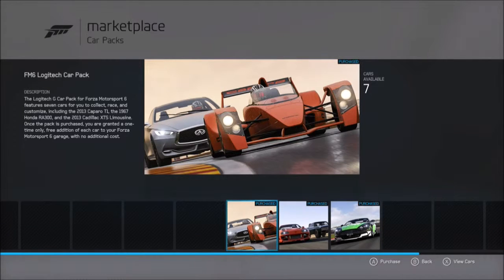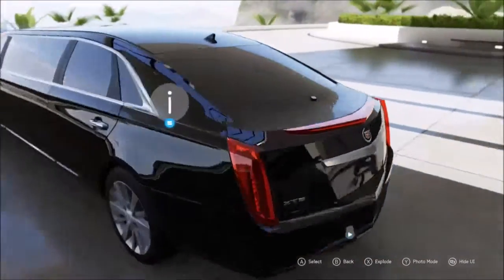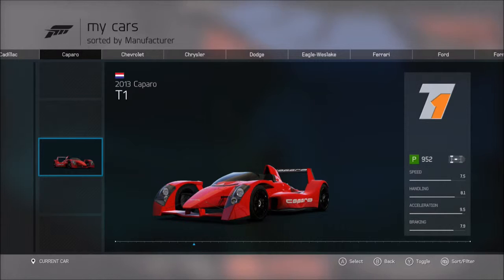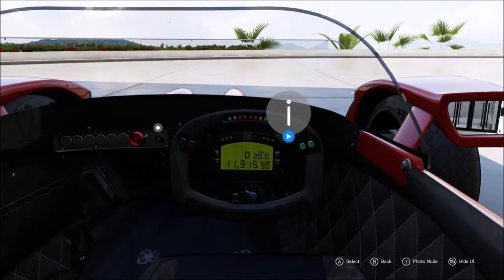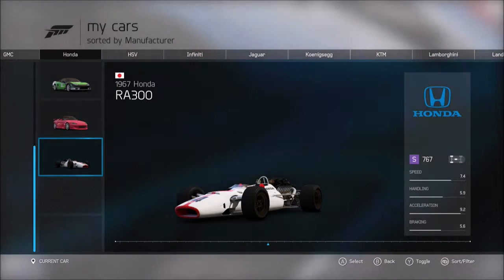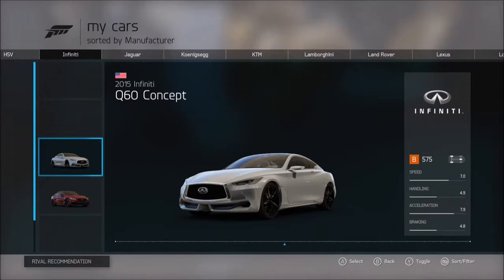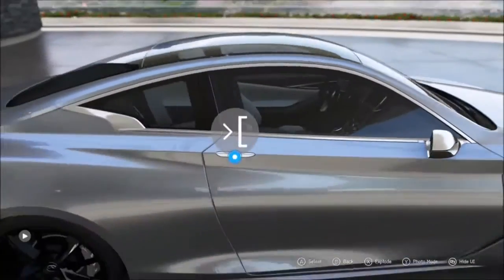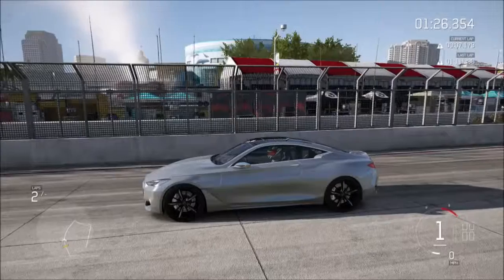Forza Motorsport 6 - Logitech G Car Pack Review Part 1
Today in Forza Motorsport 6, we will be doing the first part of the Logitech G Car Pack Review, taking a look at it in the ForzaVista hub and giving them a quick test drive. This part will feature the 2013 Cadillac XTS Limousine, 2013 Caparo T1, 1967 Honda RA300, and the 2015 Infiniti Q60 Concept.  If you want to see more videos like this on this game, let me know via comments.

Add me on Xbox live if you wanna play together and do some racing, drifting and other fun crap. My gamertag is InducedRhino438, though I am only available frequently 3 days a week.
I also have a Facebook and Instagram page, but I am not going to reveal the links to them sorry, though feel free to check out my Google+ page to see my latest content and history on things I have seen or viewed.

Induced Rhino438